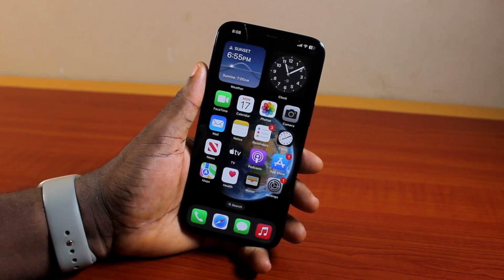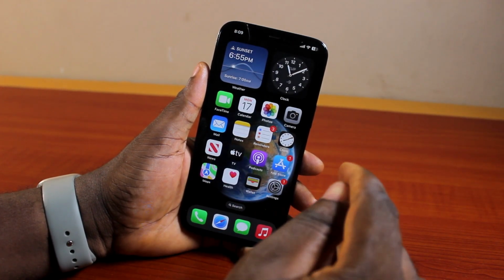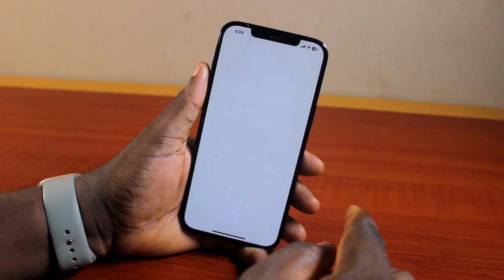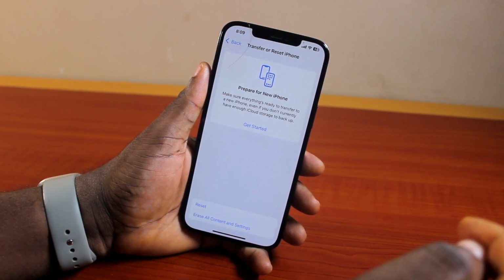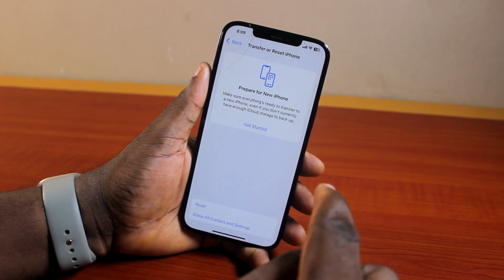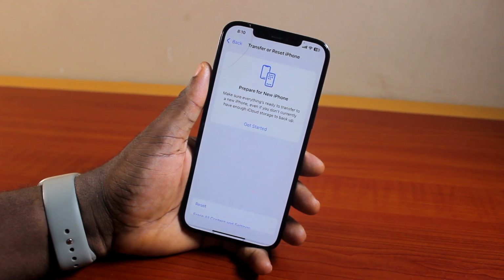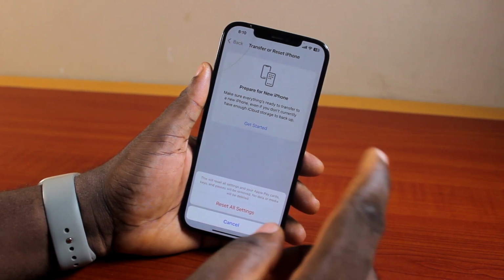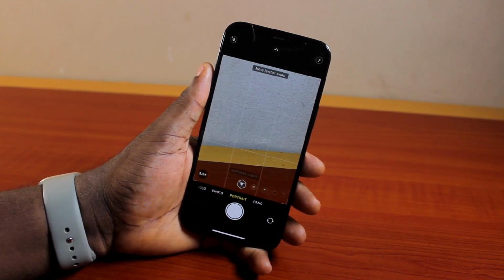How to Reset Camera Settings on iPhone 12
This post will teach you how to reset camera settings on your iPhone 12 series including iPhone 12, iPhone Mini, iPhone 12 Pro, and iPhone 12 Pro Max to the factory default.

Cheap iPhone
Cheap Samsung Phone
Cheap Apple Watch
Cheap Digital Camera
Cheap YouTube Microphone
Cheap MicroSD Card